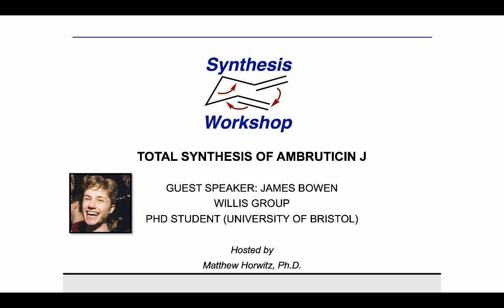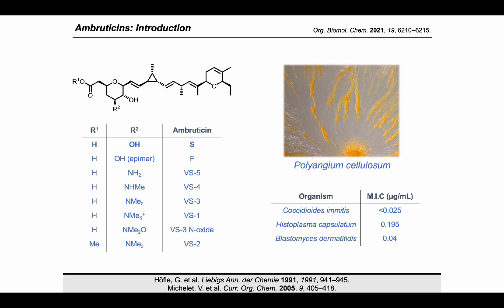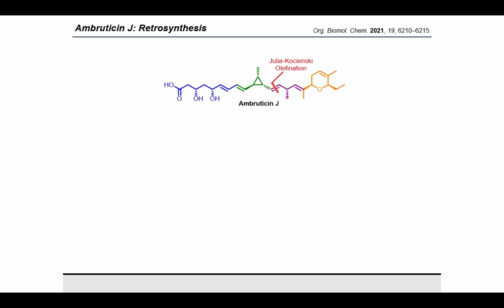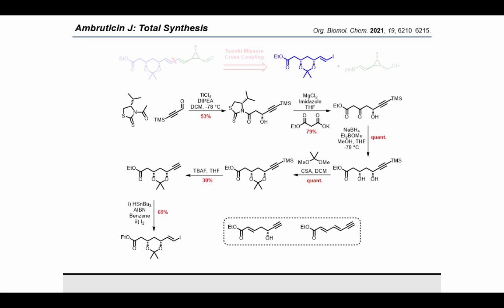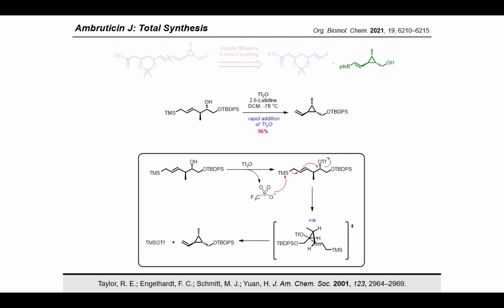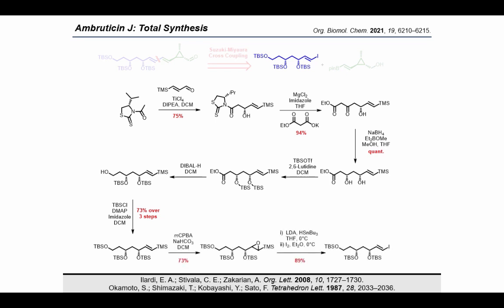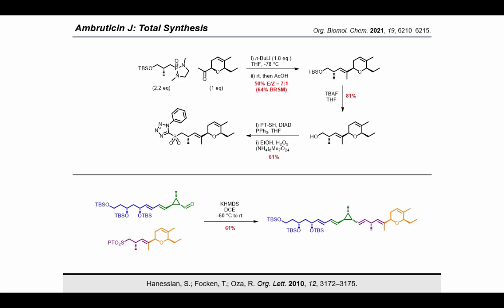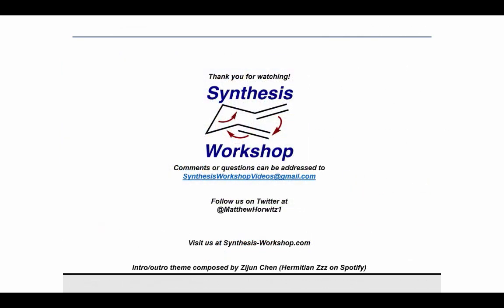Synthesis Workshop: Total Synthesis of Ambruticin J with James Bowen (Episode 62)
In this Research Spotlight episode, we are joined by James Bowen (Willis group, University of Bristol), who takes us through his work on the total synthesis of ambruticin J.

Key reference:
Org. Biomol. Chem. 2021, 19, 6210–6215.

Other references (in order of appearance):
Höfle, G. et al. Liebigs Ann. der Chemie 1991, 1991, 941–945.
Michelet, V. et al. Curr. Org. Chem. 2005, 9, 405–418.
Julien, B.; Tian, Z.-Q.; Reid, R.; Reeves, C. D. Chem. Biol. 2006, 13, 1277–1286.
Hahn, F.; Guth, F. M. Nat. Prod. Rep. 2020, 37, 1300–1315.
Taylor, R. E.; Engelhardt, F. C.; Schmitt, M. J.; Yuan, H. J. Am. Chem. Soc. 2001, 123, 2964–2969.
Peng, F.; Hall, D. G. J. Am. Chem. Soc. 2007, 129, 3070–3071.
Ilardi, E. A.; Stivala, C. E.; Zakarian, A. Org. Lett. 2008, 10, 1727–1730.
Okamoto, S.; Shimazaki, T.; Kobayashi, Y.; Sato, F. Tetrahedron Lett. 1987, 28, 2033–2036.
Nakata, T.; Schmid, G.; Vranesic, B.; Okigawa, M.; Smith-Palmer, T.; Kishi, Y. J. Am. Chem. Soc. 1978, 100, 2933–2935.
Hanessian, S.; L. Bennani, Y.; Leblanc, Y. Heterocycles 1993, 35, 1411.
Pospíšil, J.; Kumamoto, T.; Markó, I. E. Angew. Chem. Int. Ed. 2006, 45, 3357.
Hanessian, S.; Focken, T.; Oza, R. Org. Lett. 2010, 12, 3172–3175.